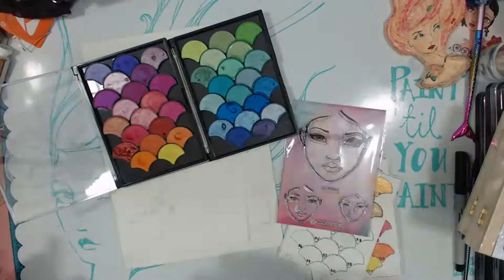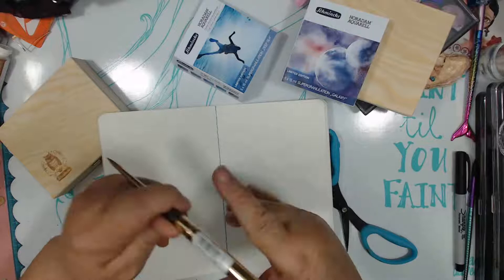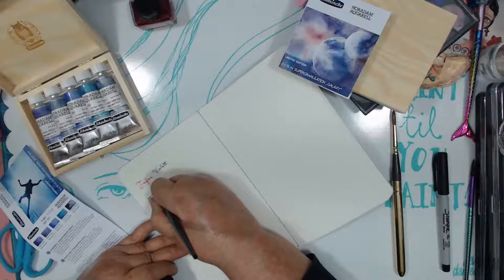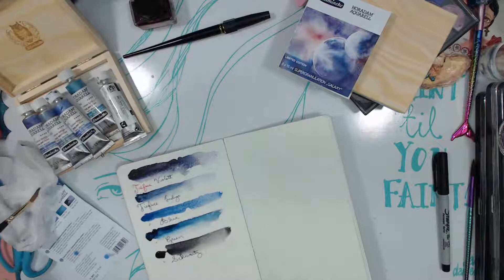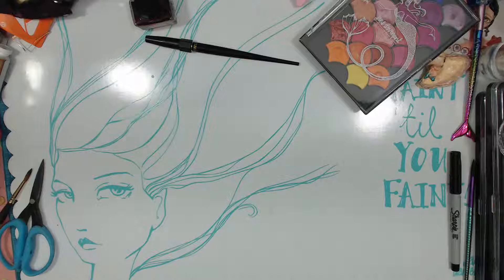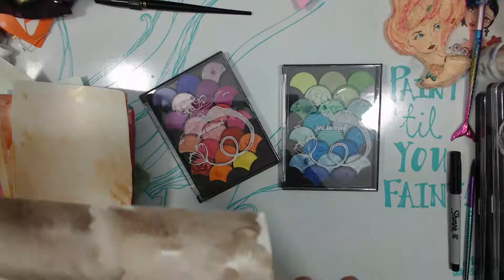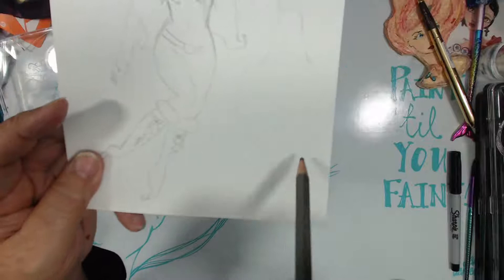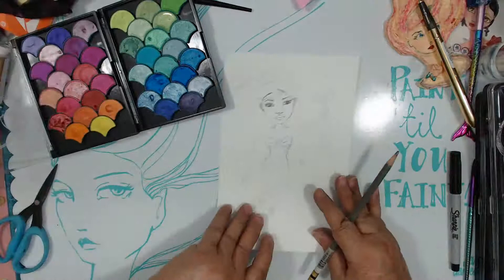JANE DAVENPRT FAIRY DUST PIGMENTS~FAIRY MAGIC (Rated 18+)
swatched the new supergradualation schmincke limited edition, galaxy and deep sea watercolors.  Then we painted with the new fairy dust pigments from Jane Davenport and used layer cake paints as well.
Black Friday sale good til Tuesday Ced. 1, 2020

code: THANKS15